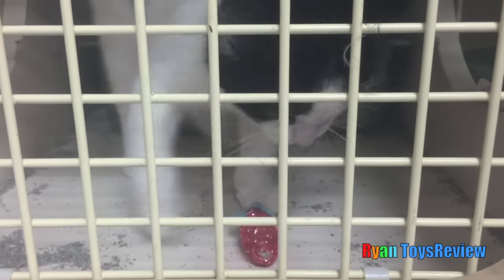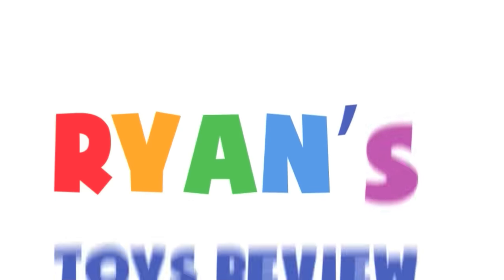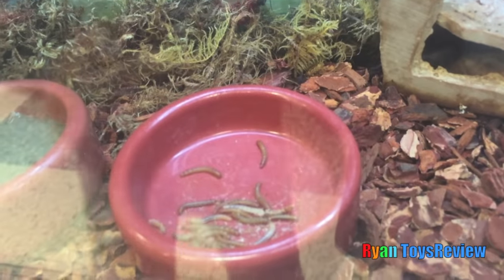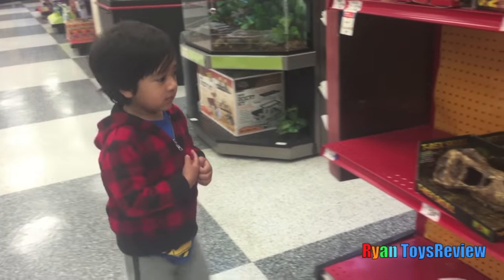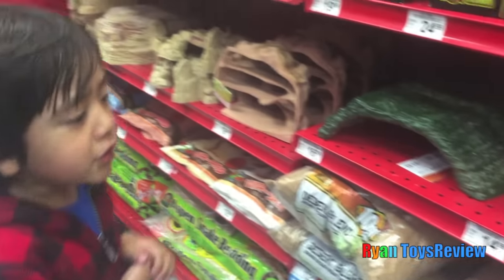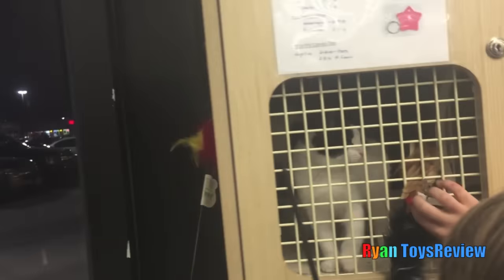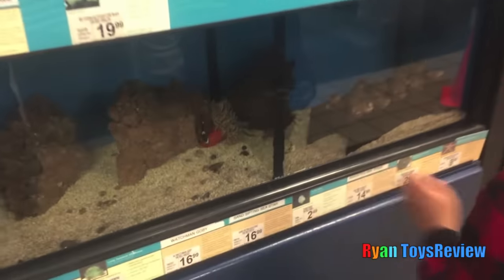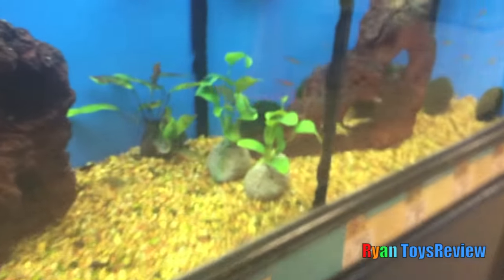Family Fun Trip to PetCo Animals for Kids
Family Fun Trip to PetCo with Ryan and his family to Ryan ToysReview. It's Ryan's first time inside the pet store where he sees birds, lizards, spiders, fishes, and his favorite were Cats! Great Video for kids Children and Toddlers  who loves to play with pets and going to the Pet Store!

Thomas and Friends DAY OUT WITH THOMAS 2015 Train ride for kids Sir Topham Hatt Ryan ToysReview

Chuck E Cheese Family Fun Indoor Games and Activities for Kids Children Play Area Ryan ToysReview

Putt Putt Family Fun Center Indoor Playground Ball Pit Play Area for Kids Giant Slides Children Play